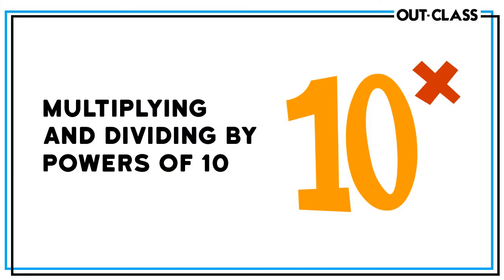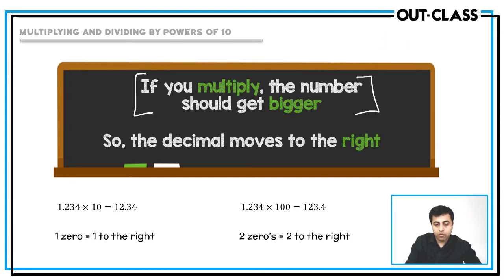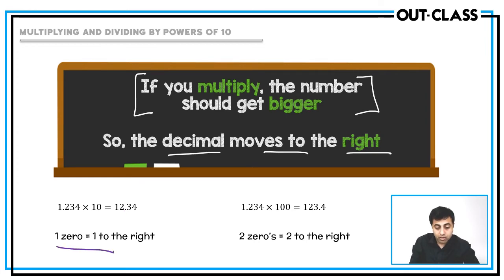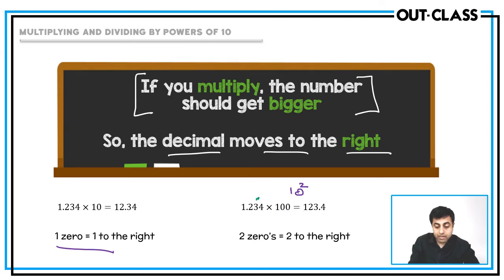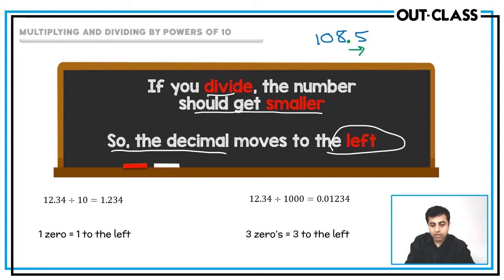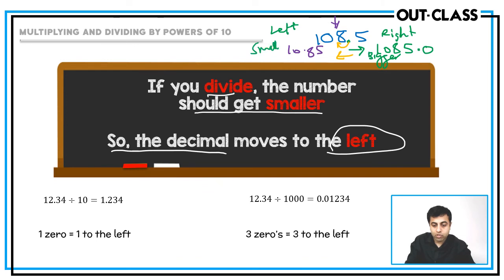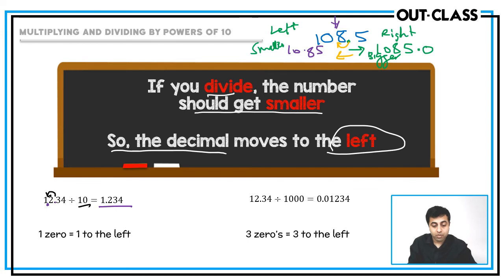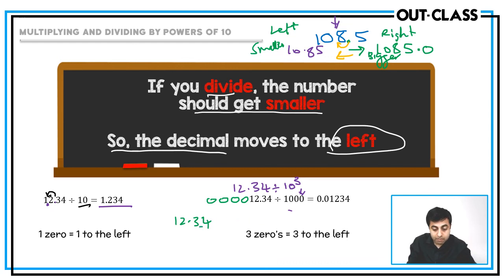OUT-CLASS | Mathematics O Levels: Decimals - Multiplying and Dividing by Powers of 10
Welcome to O Levels Mathematics Course (4024) taught by Oosman Bashir at Out-Class! 🌟

Ready to ace your CAIE O Level Mathematics exam? 🚀